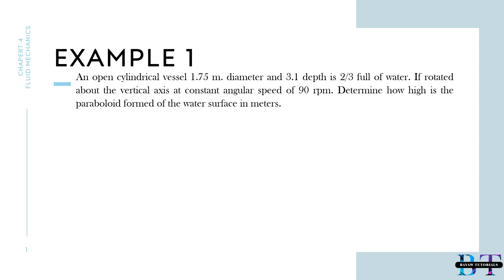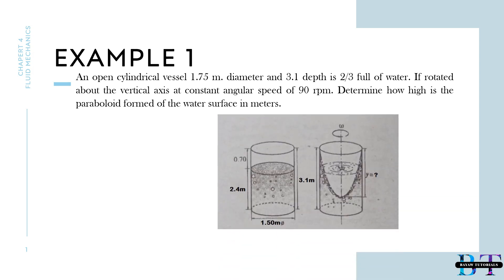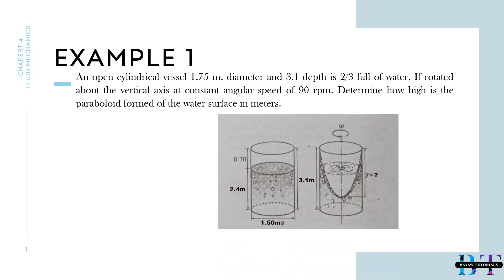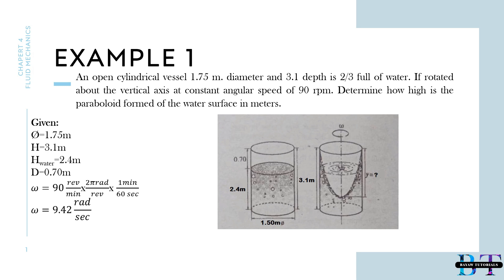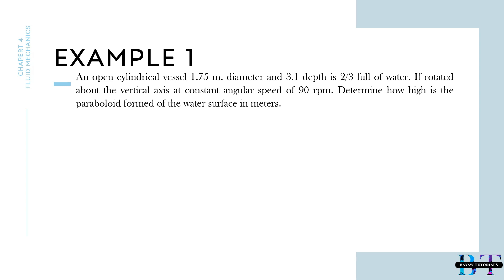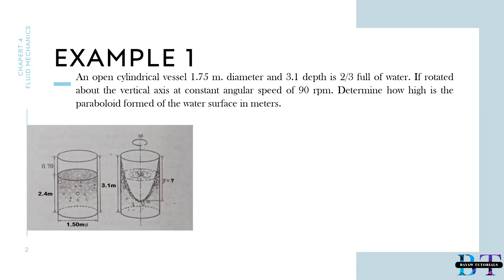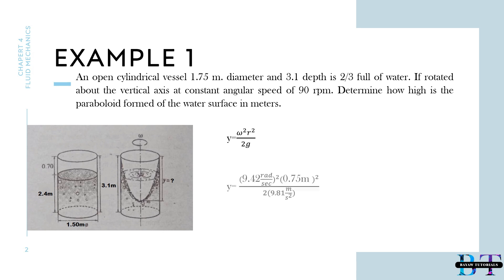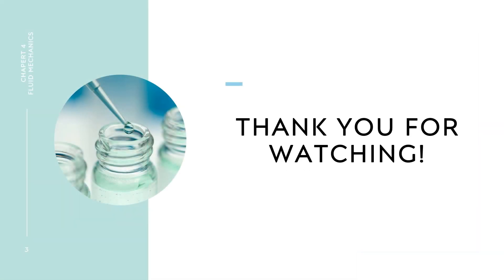Alcazaren 𝚊𝚗𝚍 Aribon | Rotation | #1 | 𝟸𝙱𝚂𝙰𝙱𝙴-𝙰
𝙁𝙡𝙪𝙞𝙙 𝙈𝙚𝙘𝙝𝙖𝙣𝙞𝙘𝙨 𝙎𝙖𝙢𝙥𝙡𝙚 𝙋𝙧𝙤𝙗𝙡𝙚𝙢

Chapter 4
Problem 1: (Rotation)
An open cylindrical vessel 1.75 m. diameter and 3.1 depth is 2/3 full of water. If rotated about the vertical axis at constant angular speed of 90 rpm. Determine how high is the paraboloid formed of the water surface in meters.